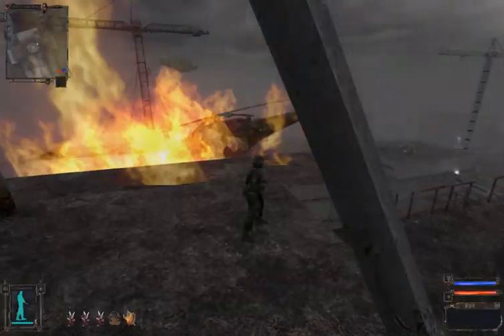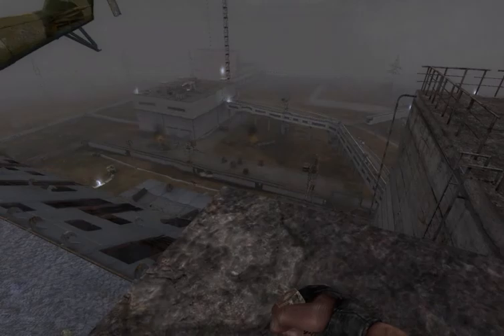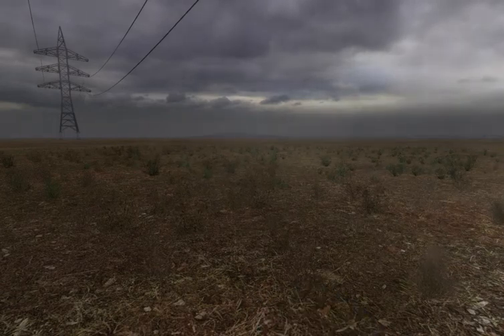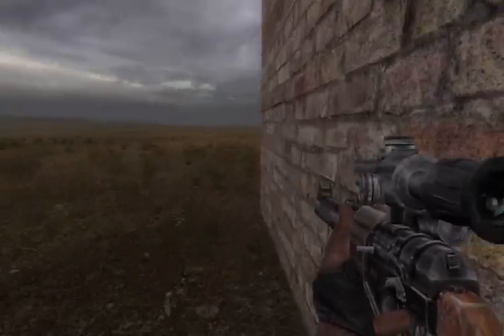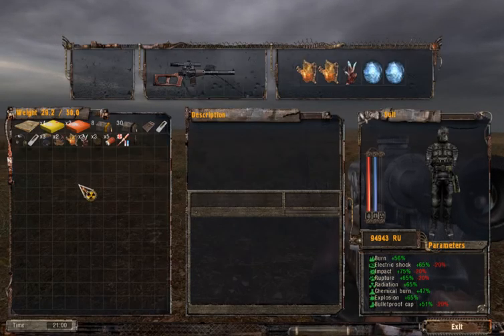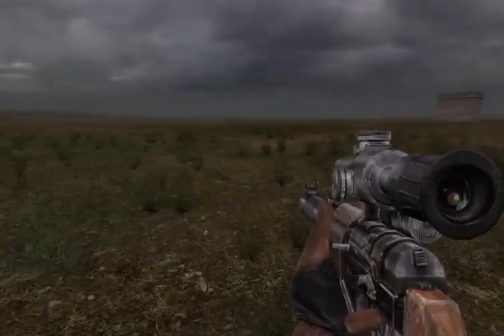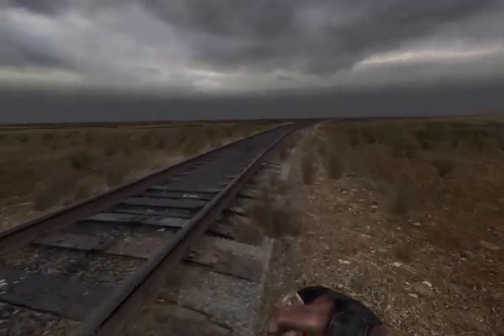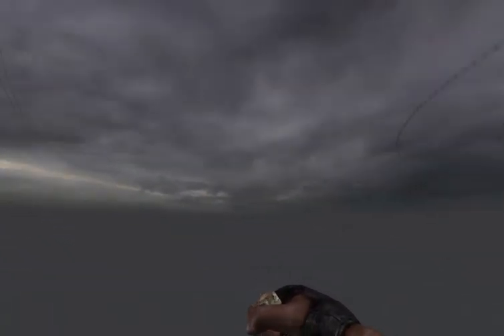NPP Twilight Zone (ShoC edition)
This is where I mosey'n'muse around in the (final) NPP level in Shadow of Chernobyl. No objective or anything. A few serious notes, a few less serious. Might have a slight "where games and life meet/ why games matter" undertone at times.